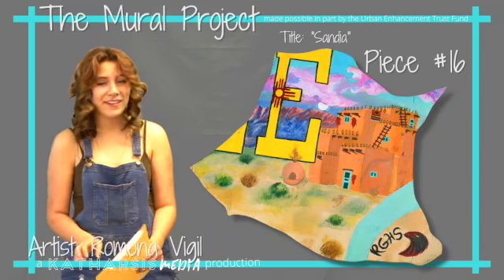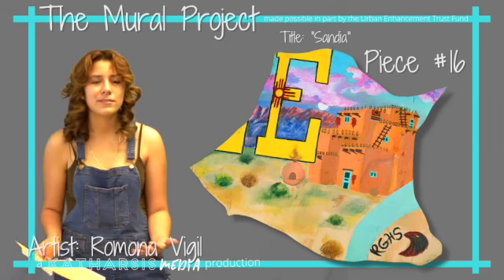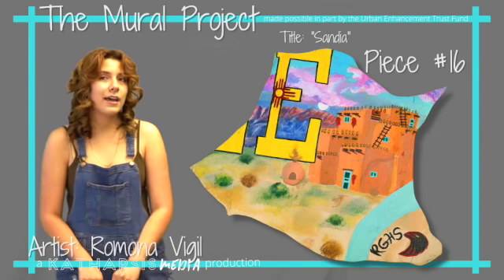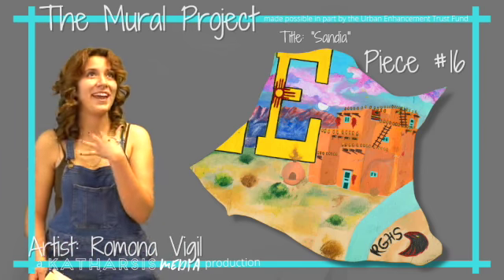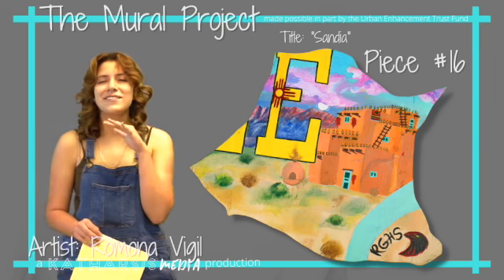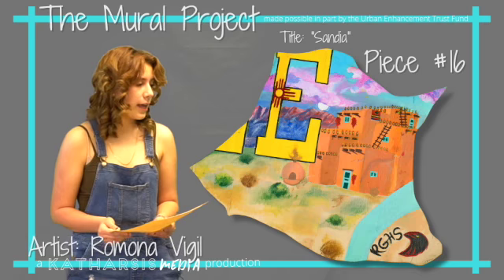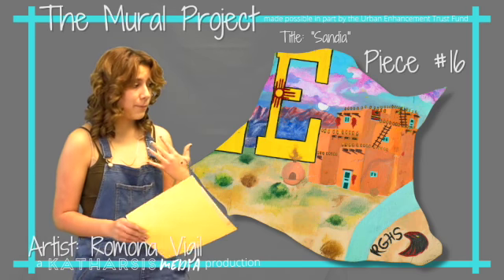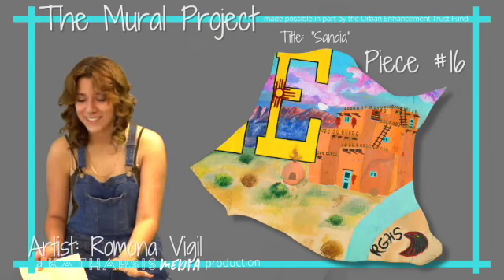"Sandia" by Ramona Vigil | The Mural Project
The Mural Project brought together 44 artists from across Albuquerque to create an incredible mural comprised of 48 individual pieces that fit together to create a "rising bird" map of Albuquerque. Ramona Vigil is one of 13 student artists selected to represent the 13 APS high schools. Her piece represents Rio Grande High School.
Artist: Ramona Vigil,  Piece #16